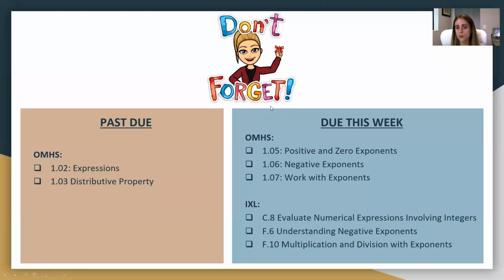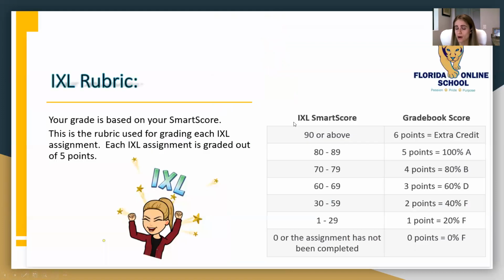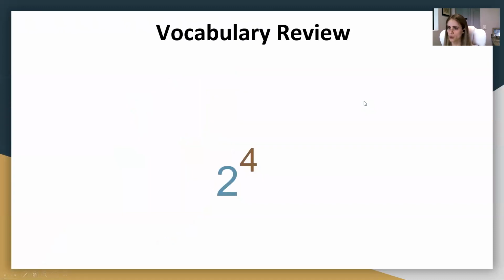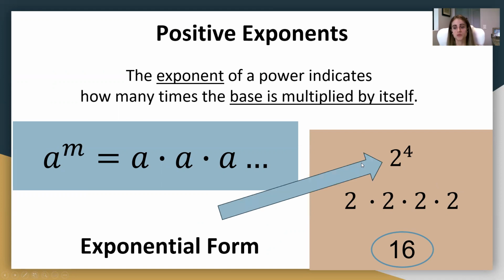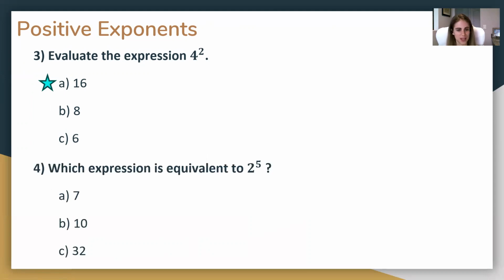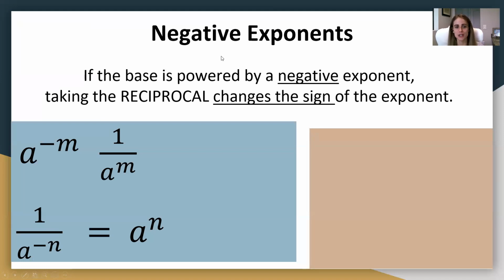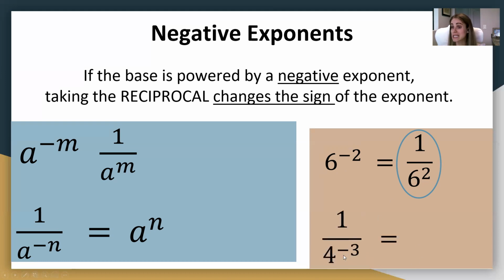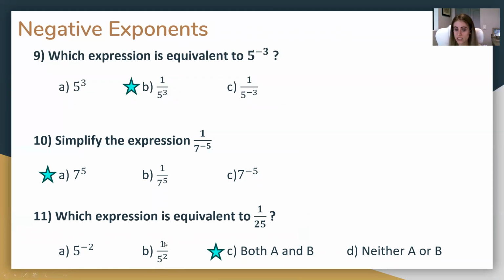1.05 and 1.06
9/16/20 - Pre-Recorded Lesson Covering OMHS 1.05 and 1.06